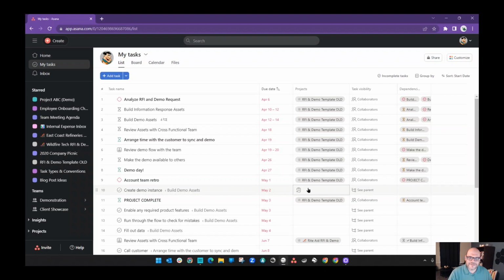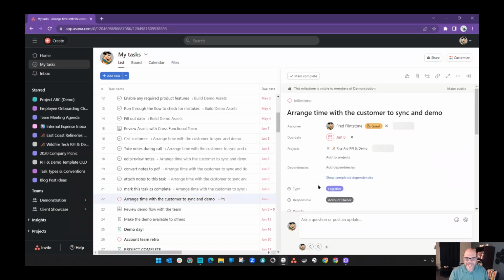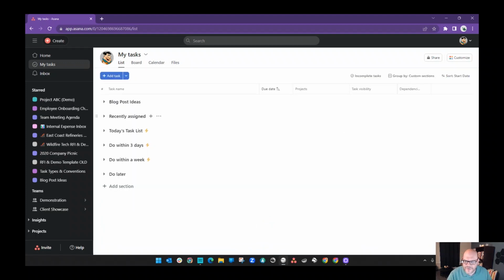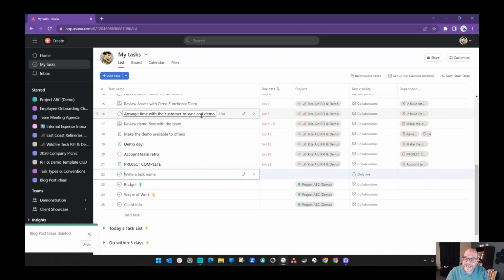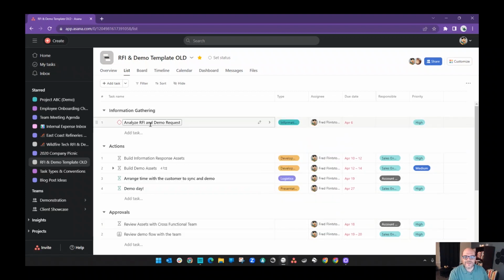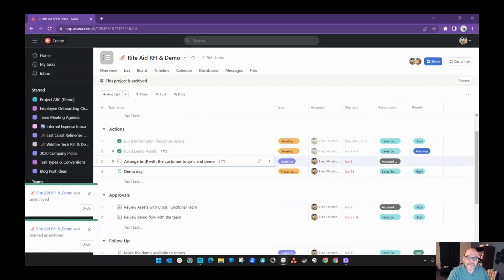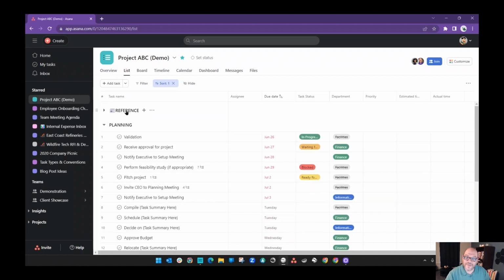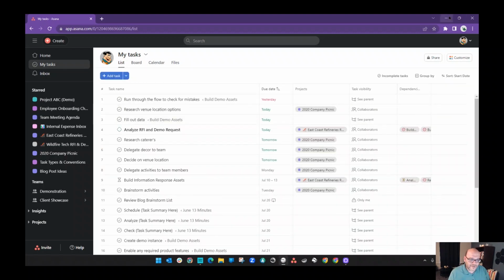5 Ways to Declutter Asana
In this video we will discuss ways to remove clutter in individual's @asana My Tasks.

CONTENTS
00:00 Introduction
03:23 Fred's Clutter Problem
5:01 Don't Go Overboard on Tasks
7:25 Only Use Asana My Tasks For Action
10:41 Remove Old Templates Or Switch To Asana Templates
13:00 Remove Assignees From Tasks in Archived, Old or On-Hold Projects
15:05 Never Assign Non-Actionable Tasks To A Person
18:26 Conclusion